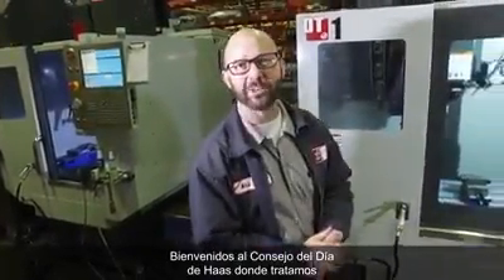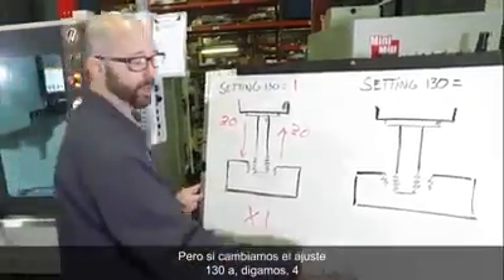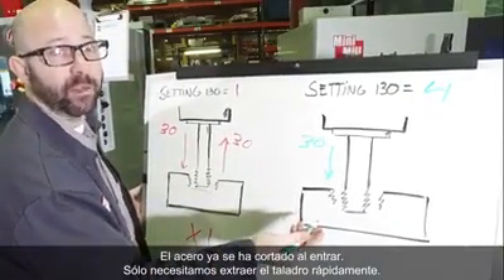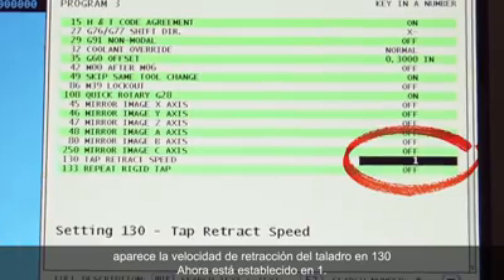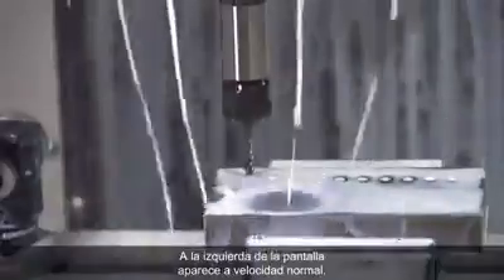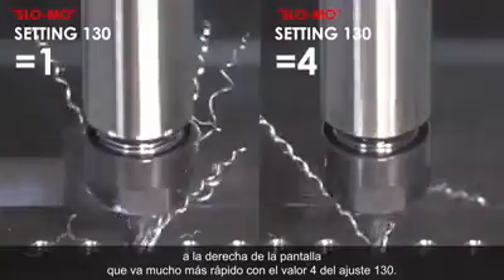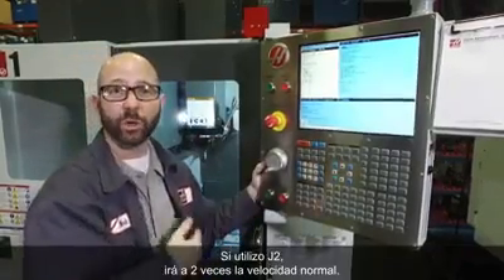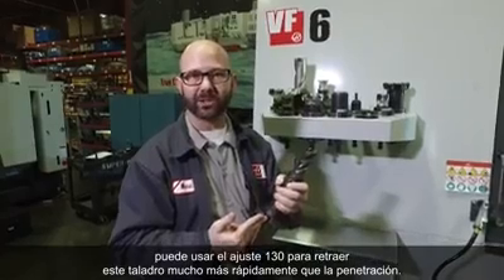Roscado más rápido con el ajuste 130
Cómo podemos acortar los ciclos de roscado aumentando la velocidad.